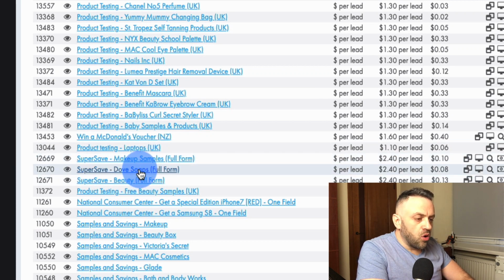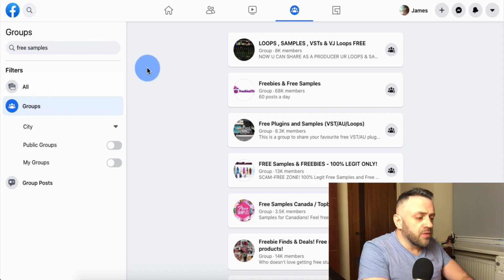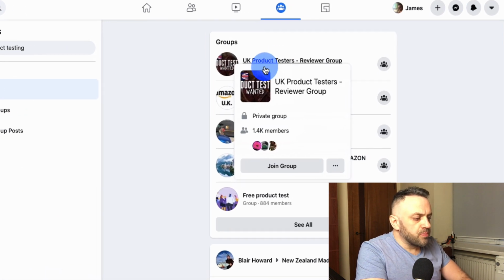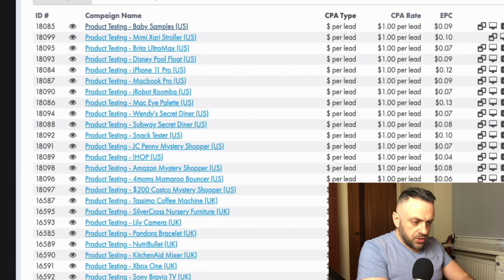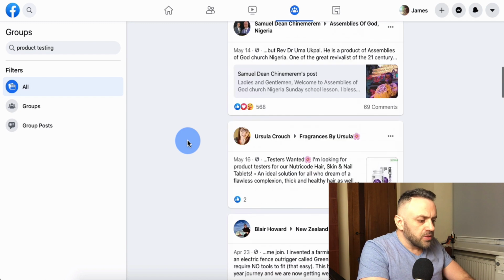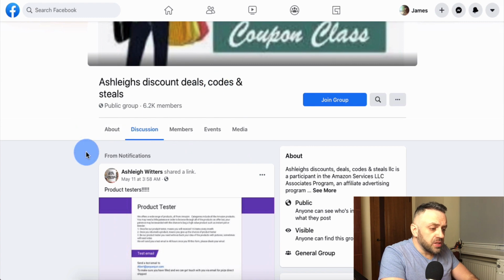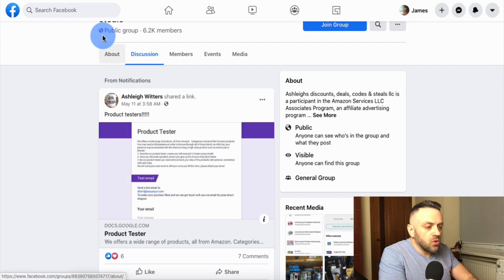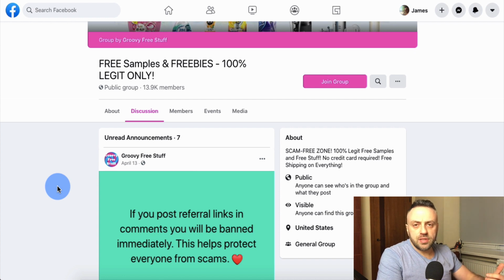Promote MaxBounty Offers With FREE Facebook Traffic 2020 (Complete Walkthrough & Tutorial)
Facebook is a gold mine and not only for buying traffic. Actually, you can get traffic for absolutely free as well. In this video, I will show you how you can FREE traffic in Facebook as well as explain to you which offers you can promote correctly.

Inside, you'll learn how to leverage the powerful Facebook Groups to drive free traffic.

This is a method you should be using regardless which other methods you're employing - whether you're using paid or free. It should be used in ADDITIONAL to your other methods.